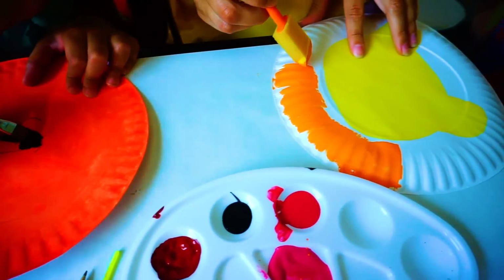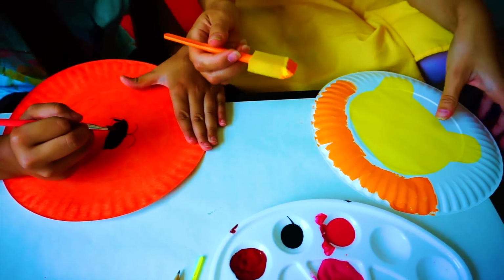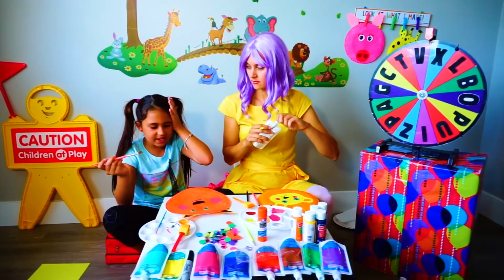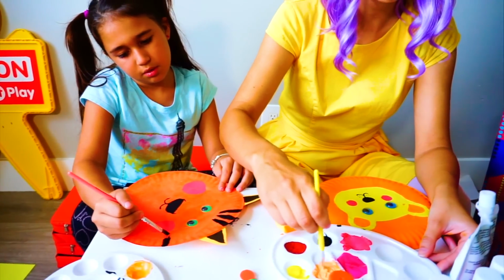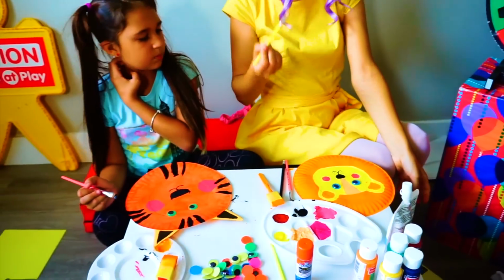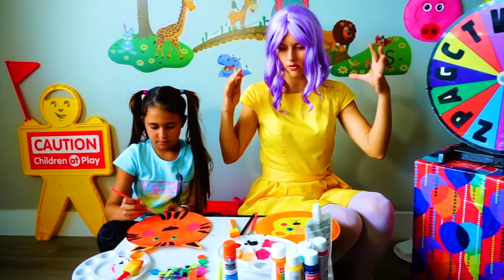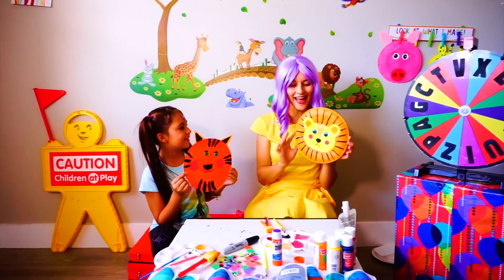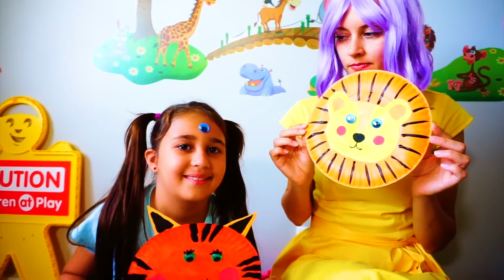Spin the wheel animal drawing challenges for kids How to draw DIY animals (Part 2)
Spin the Wheel Drawing Animals Challenge with Elli, Stacy and Karolina! Have fun painting and learning how to draw different animals paper plates for kids!!! Watch the 2nd part!

Kids channel Elli and Stacy presents funny videos for kids about funny friends Stacy, Elli, Eva and Karolina. Watch our kids videos for kids with your children. Your kids will like game for kids, tik tok videos and challenges for kids. You can follow our top games for kids, short video, short animation with your baby, because our animation for kids are the family video. Kids have fun on kids outdoor playground with slime and kids toys. Learn how to draw the animals and funny pictures with Elli and Stacy.